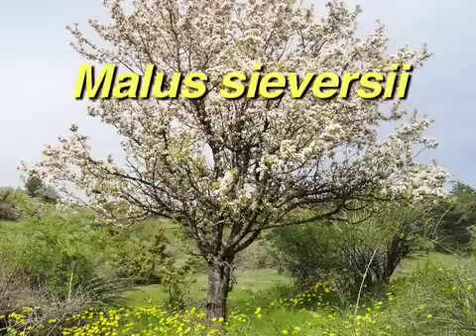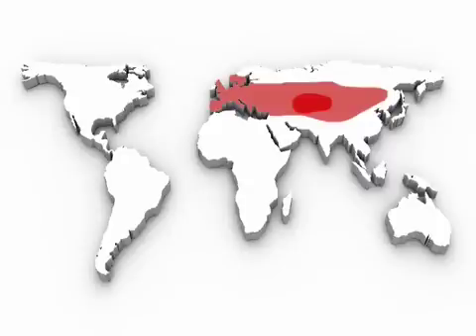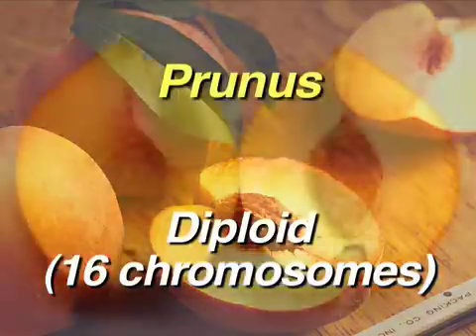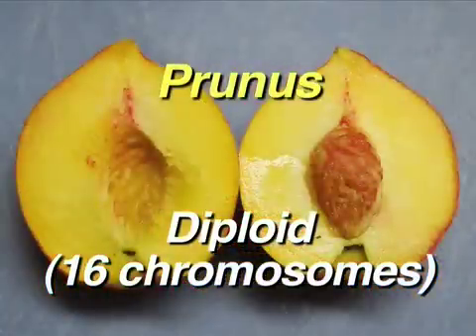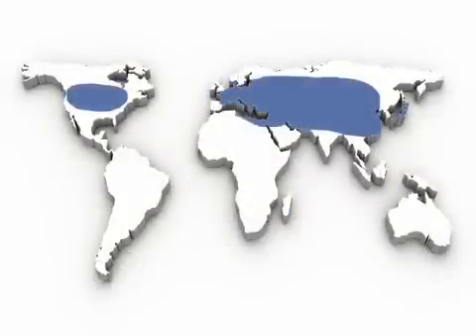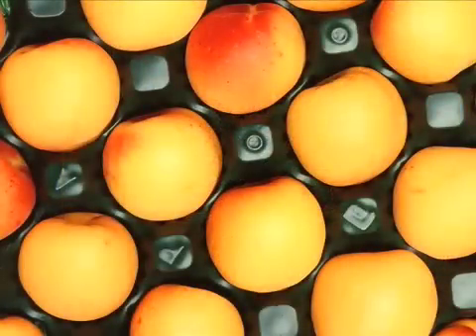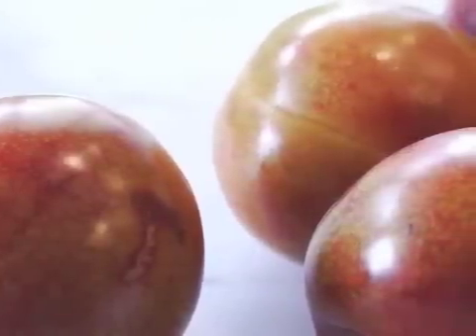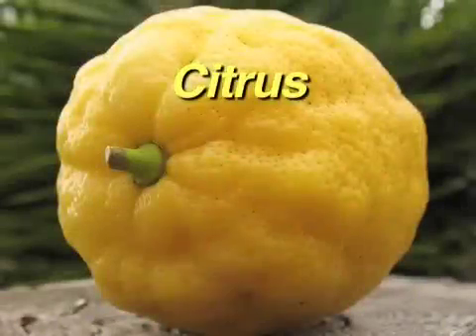Pollination Methods: Fruit Trees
Have you ever wondered what goes into breeding your favorite fruit varieties? Breeding apples, plums, oranges and pears is made understandable with this video that explains the basic origins, biology, and techniques involved in breeding fruit trees.